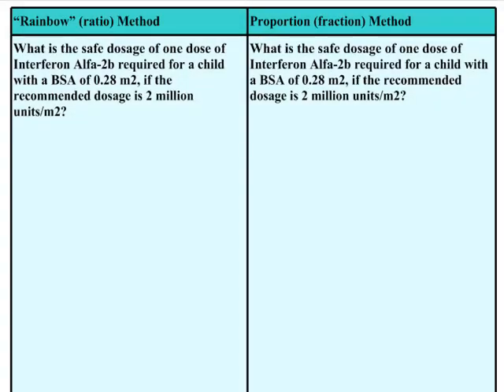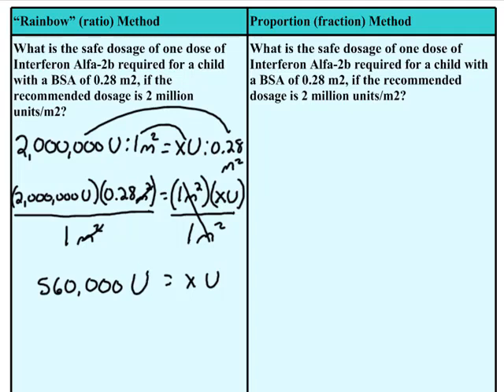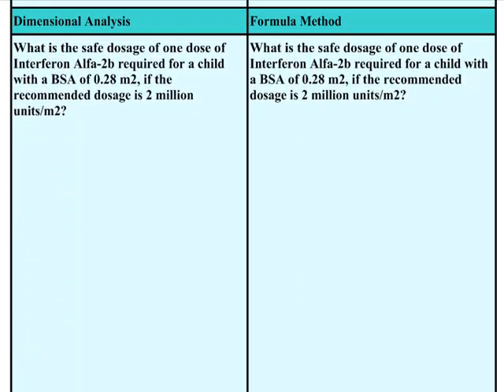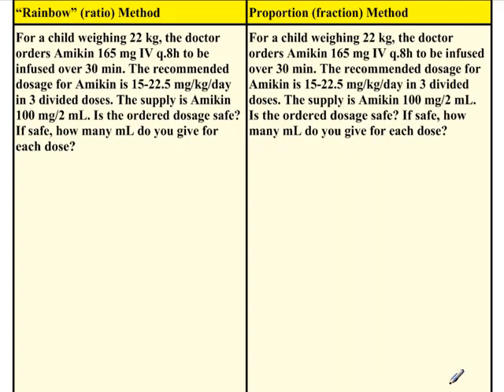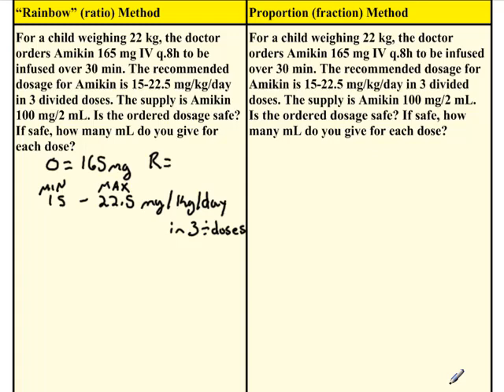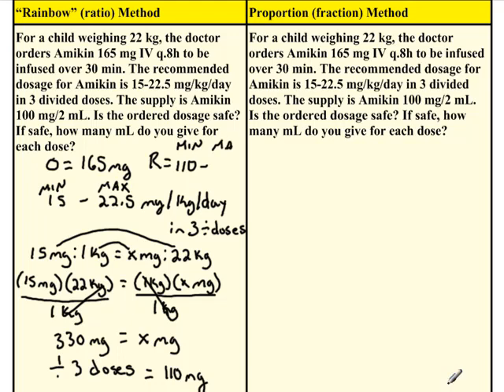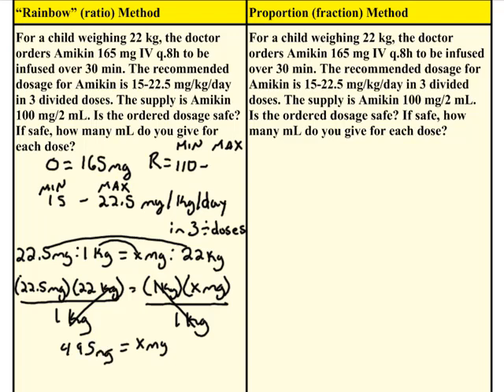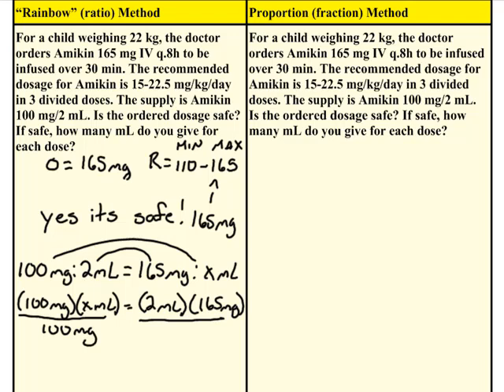RN Safe Dosage Part 1